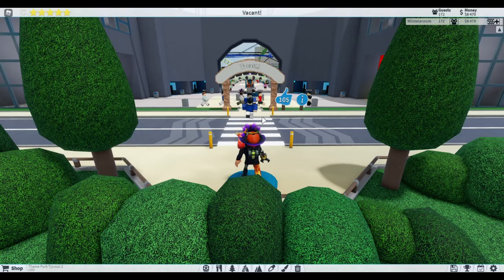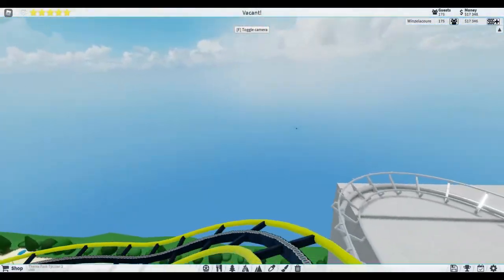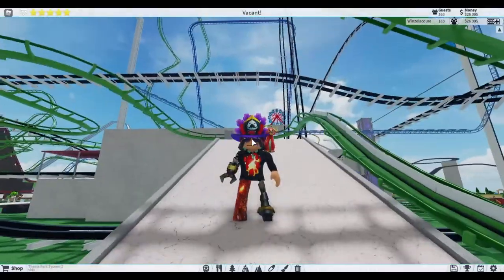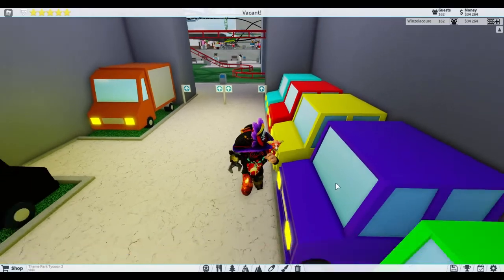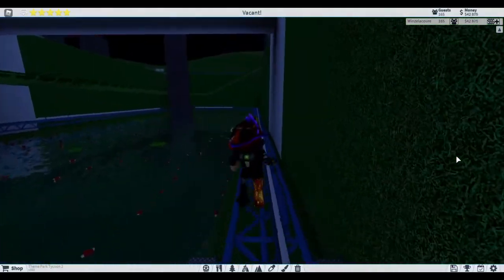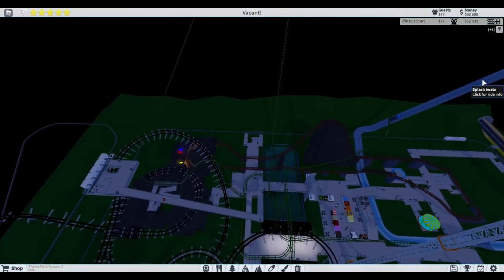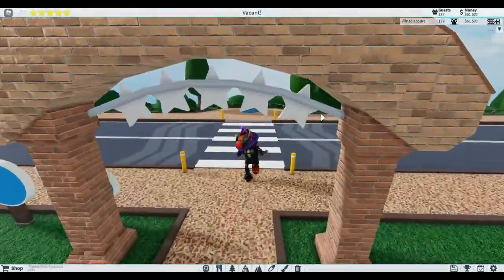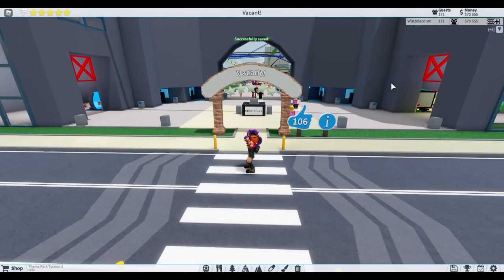THEME PARK TYCOON 2 ROBLOX PARK TOUR+RIDE POV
This is my entire park plus the other parks in the server.